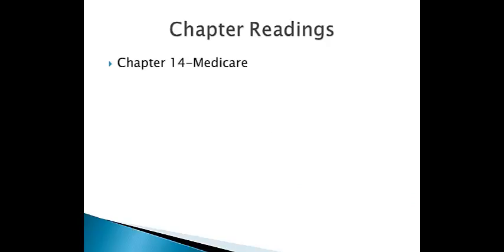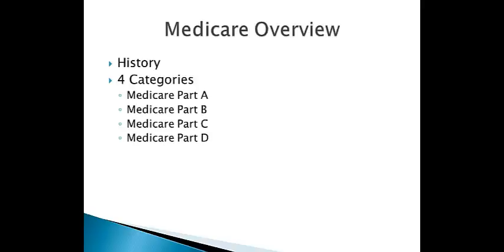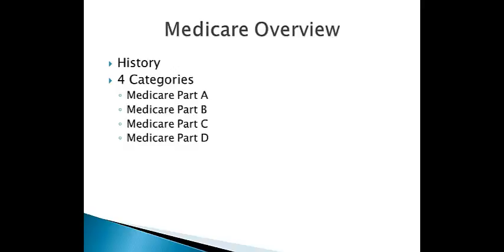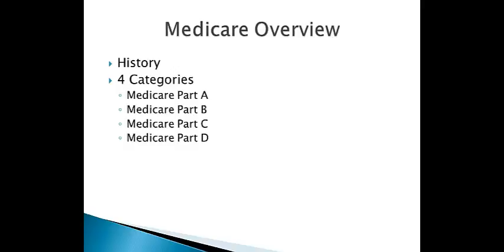AH214 Week 5 Video Lecture